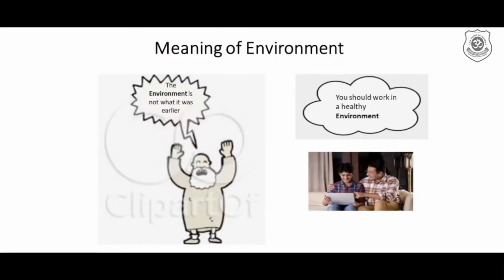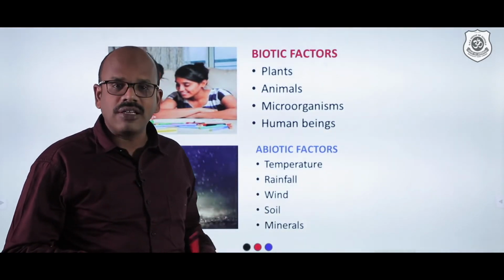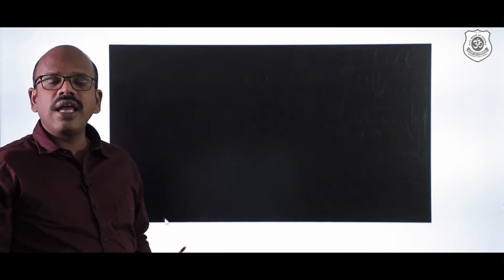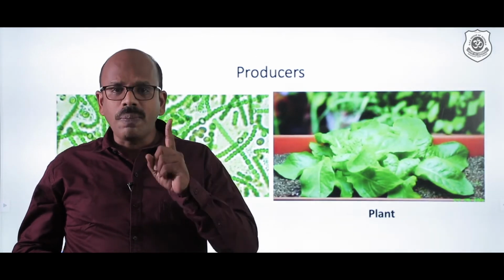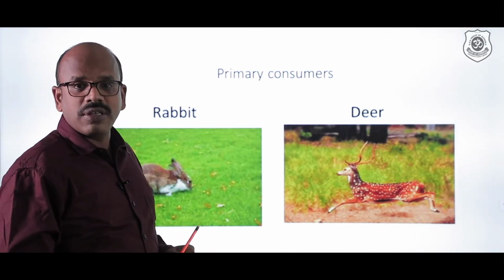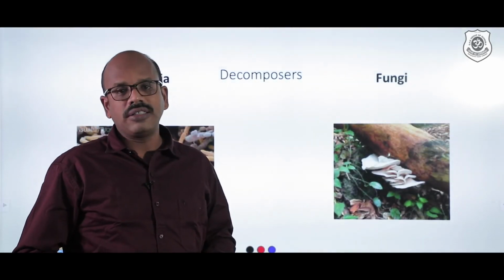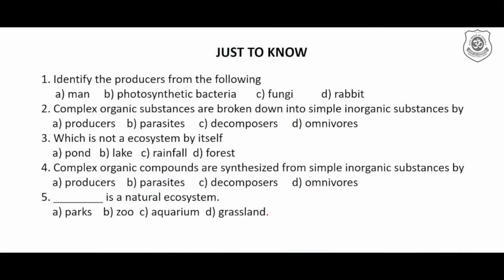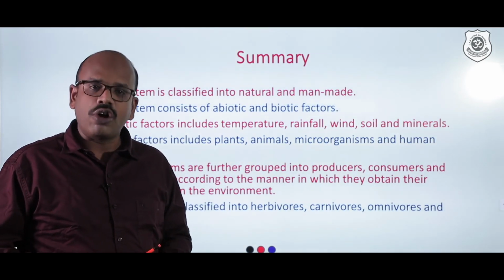Class X CBSE BIOLOGY M33 Our Environment Eco System and Its Components